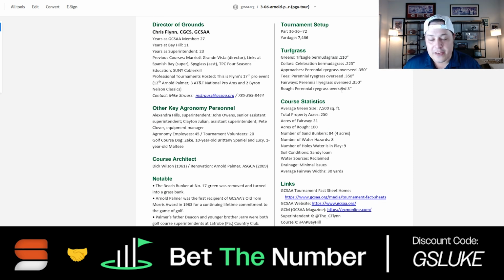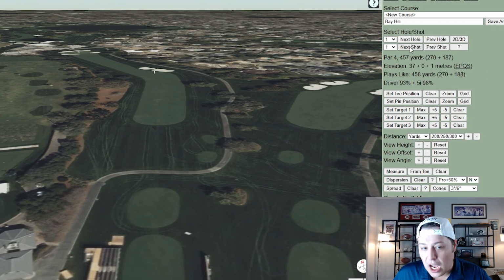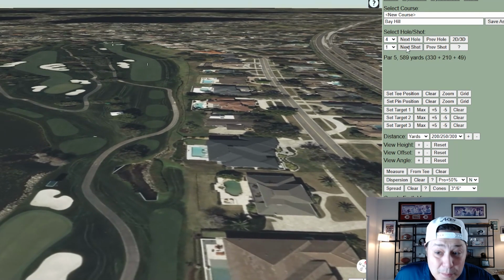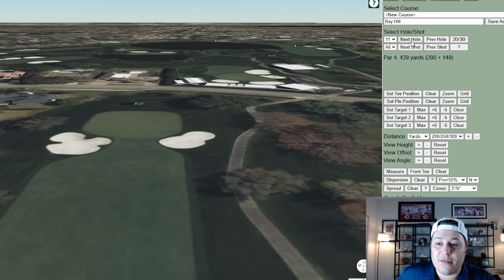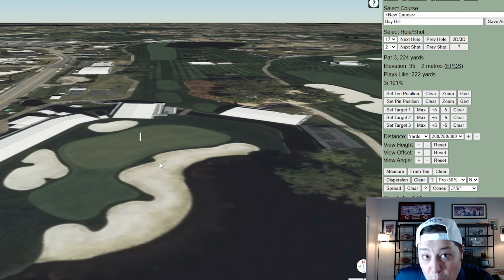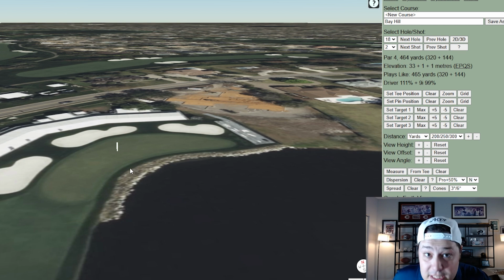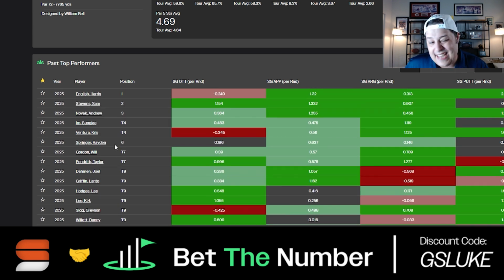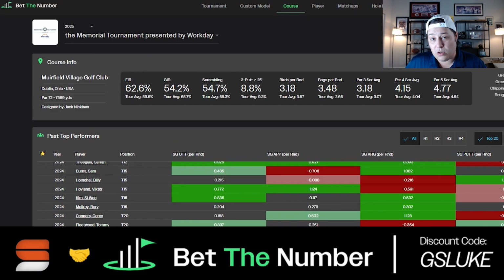2025 Arnold Palmer Invitational Course Preview - Bay Hill Key Stats, Custom Modeling + Comp Courses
In this video, I cover The 2025 Arnold Palmer Invitational and what to expect from Bay Hill Club and Lodge this week!